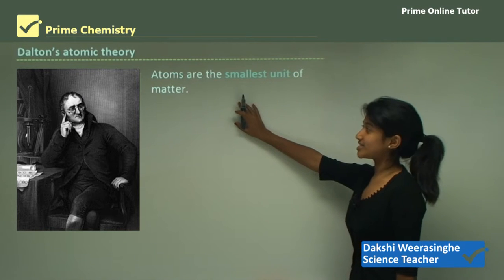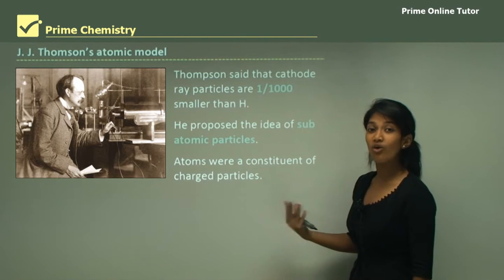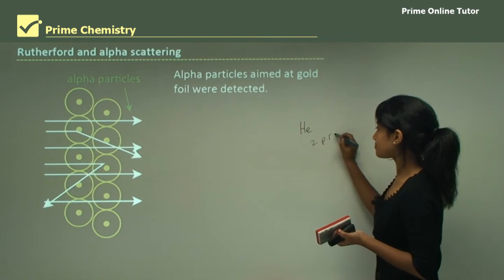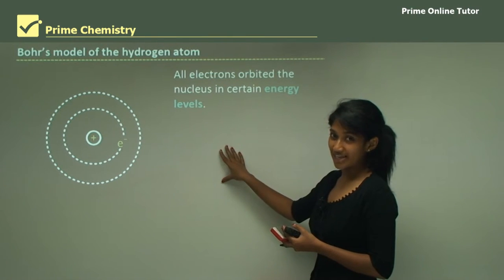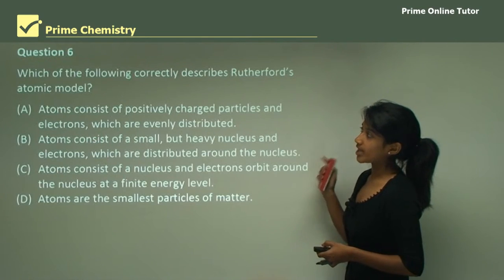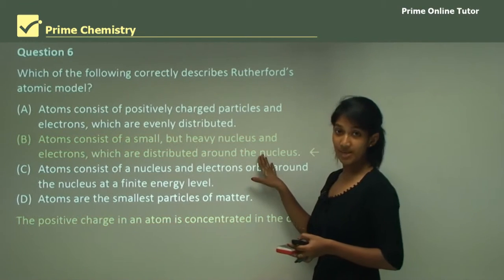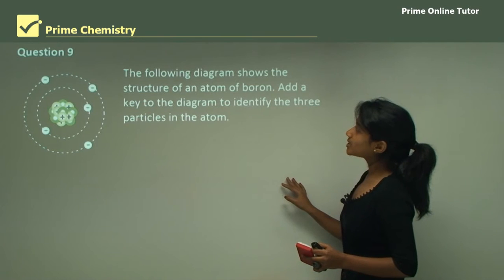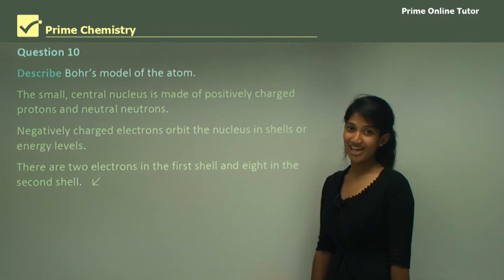√ Development of atomic model | Metals | Chemistry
All maters consist of tiny particles of an element that cannot be created destroyed, called ‘atom’. Atoms of one element cannot be converted into atoms of another element. Atoms of an element are identical in mass and other properties and are different from atoms of any other element. Compounds result from the chemical combination of a specific ratio of atoms of different elements.
J. J. Thomson’s atomic model
Thomson estimated that the cathode ray particles weigh far less than hydrogen, the smallest atom (1/1000). Thomson concluded that the subdivision of matter is possible and the chemical elements are built up by electrons and positively charged particles. Thompson postulated that atoms are to be like a plum pudding, made of mostly positive matter with smaller negative particles scattered through it.
Rutherford’s α-scattering experiment and discovery of the atomic nucleus
In Rutherford’s experiment, α particles aimed at gold foil emit a flash of light when they pass through the gold atoms and hit a phosphor-coated screen. Rutherford proposed that positive particles lay within the nucleus and called them protons. He calculated the magnitude of the nuclear charge with remarkable accuracy. Based on his experimental results, Rutherford postulated that atoms were mostly empty space with most of the mass concentrated in a small, central, positively charged nucleus and tiny negative electrons orbited this nucleus.
Bohr’ model of the hydrogen atom
Bohr used Planck’s and Einstein’s idea about quantized energy and proposed that:
1. The hydrogen atom has only certain allowable energy levels. Each of these energy levels is associated with a fixed circular orbit of the electron around the nucleus.
2. The atom does not radiate energy while in one of its stationary states.